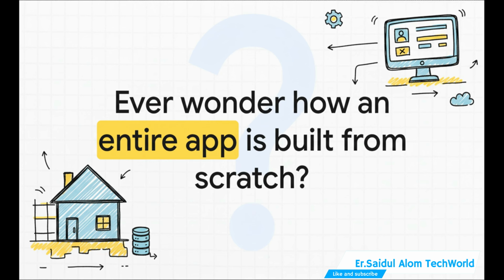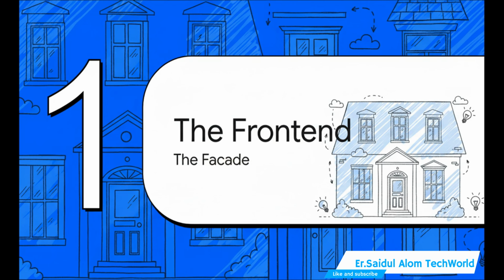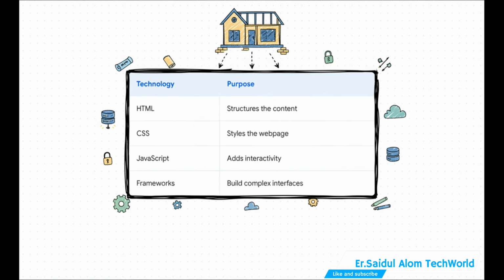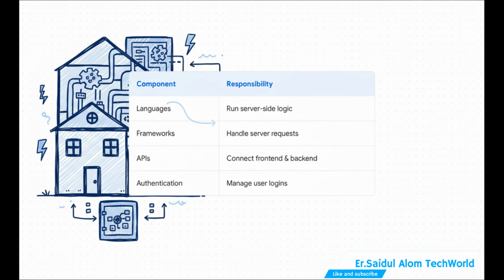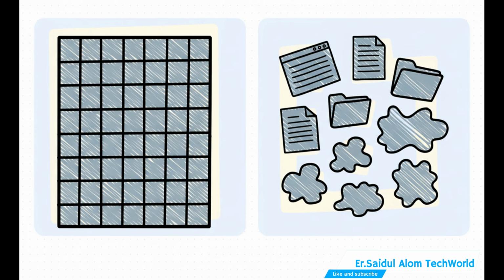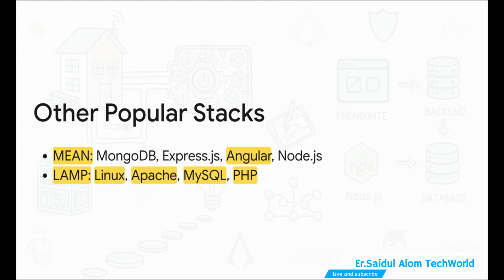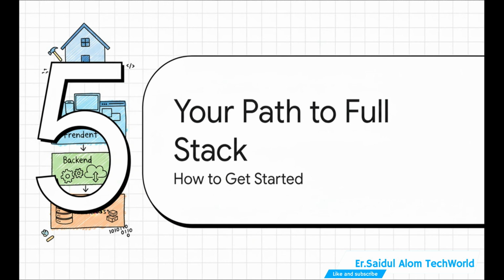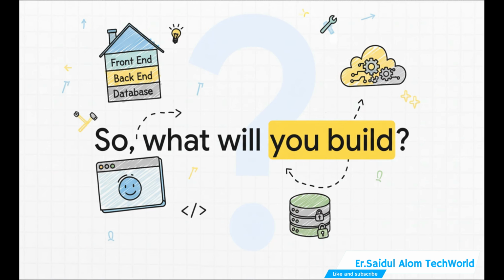Full Stack Development Explained in 6 Minutes, Frontend, Backend & Database for Beginners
Learn Full Stack Development in a simple and visual way!
In this video, I explain what Full Stack Development is — including the frontend, backend, and database — using easy-to-understand visuals and analogies.

Frontend (The Facade)

Backend (The Engine)

Database (The Memory)

💡 Perfect for beginners who want to start their web development journey!

👨‍💻 Created by: Er. Saidul Alom
💬 Follow me for more